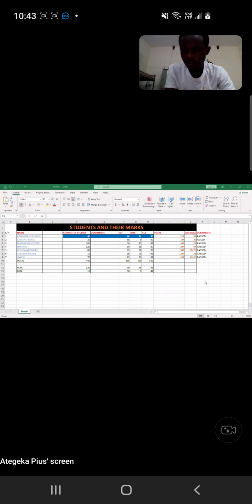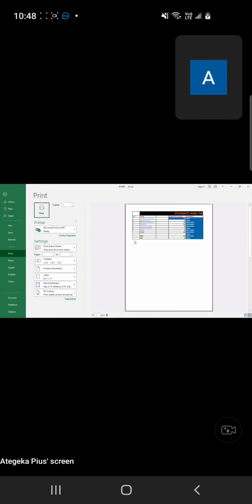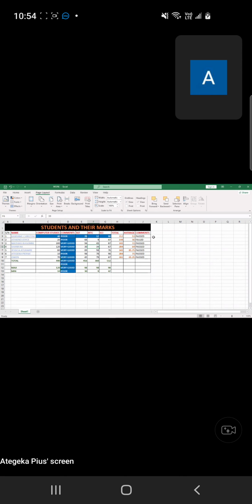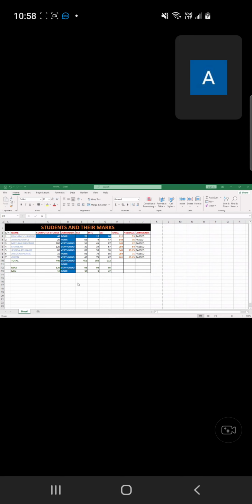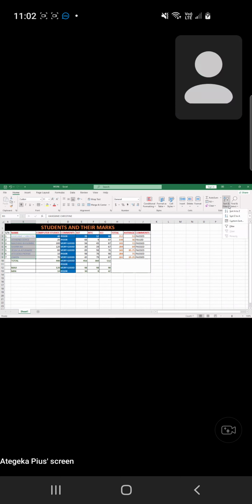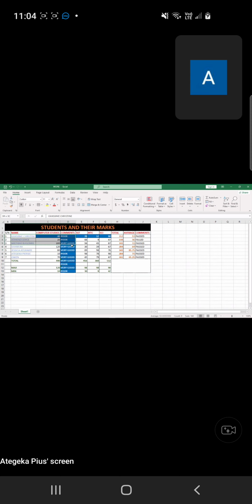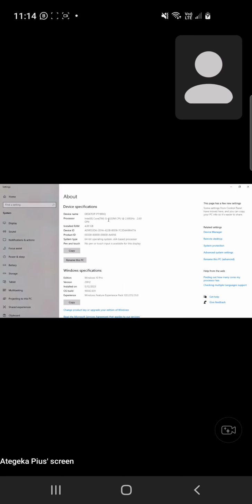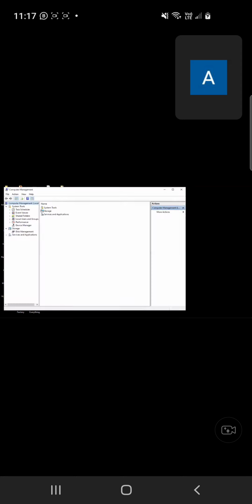Excel episode 3 covered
attend the online class